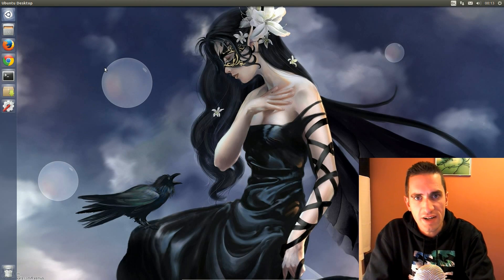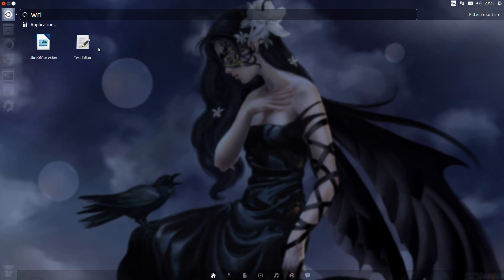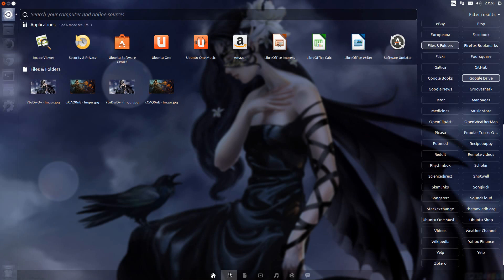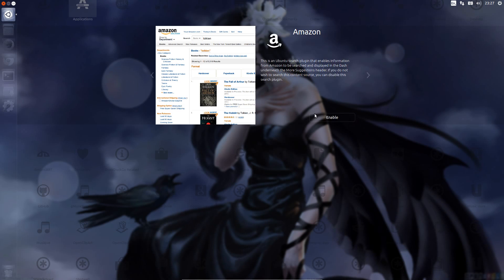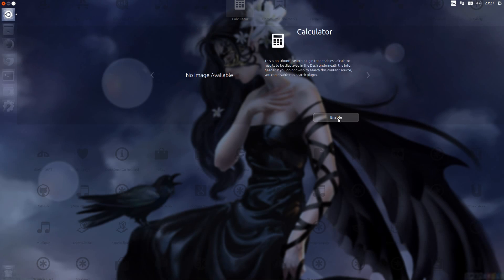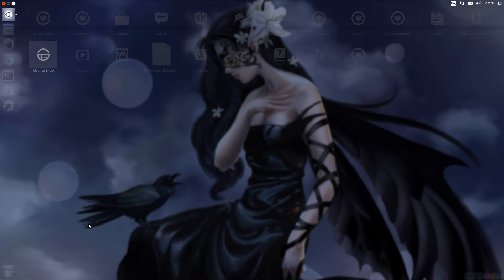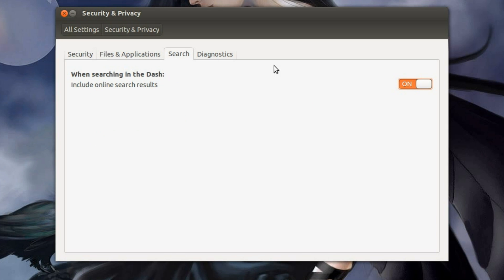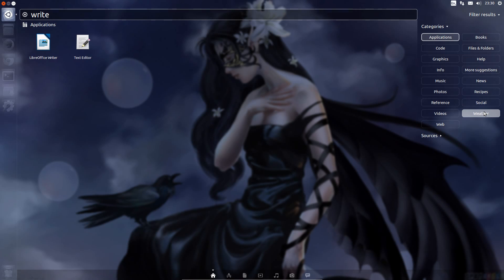How to Remove Individual Scopes from Unity Smart Scopes in Ubuntu 13.10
How to Remove Individual or Disable All Smart Scopes from Unity in Ubuntu 13.10.

Instructions
WinKey+A, Scroll down to Dash Plugins
Then Disable the Individual Scopes

Or to Disable All of them open Privacy & Security, then Disable Online Searching